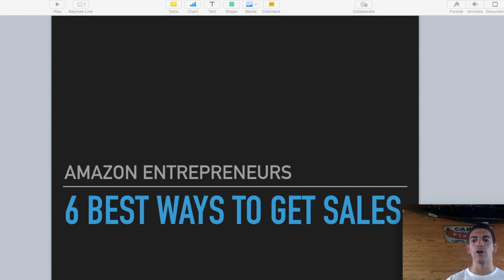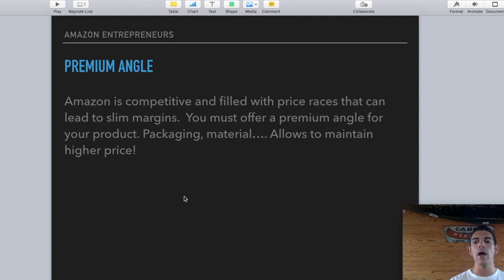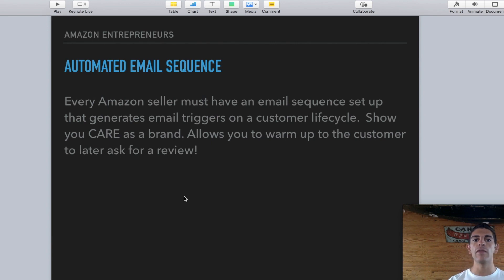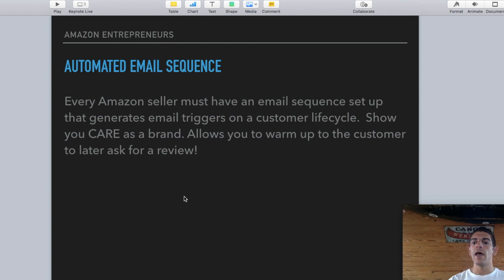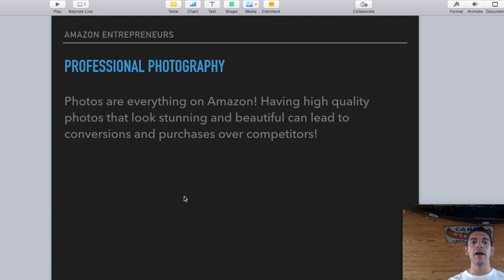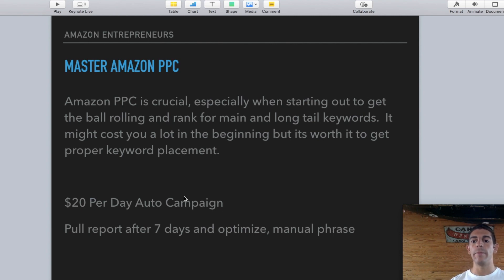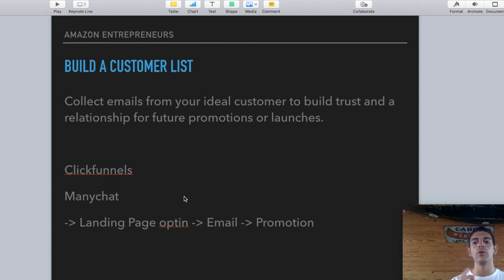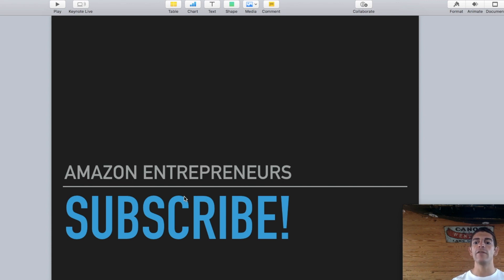6 Best Ways To Get MORE Sales On Amazon FBA (EXPOSED)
⏳ Amazon FBA Fast Lane Course + 1 ON 1 Mentorship From Me: Closing Soon)

Whats up guys, today I explain the 6 BIGGEST things you can do to Get MORE Sales On Amazon FBA! Many people are underestimating the power of these tactics and they are what I use in my business to get to 6 and 7 figures!

★ Resources ★

I hope this video helps you in your journey to creating a successful Brand though Amazon and creating the Life of your dreams by escaping the 9-5 !

IF you guys enjoyed this video, spread the word by liking or commenting!

It helps me show people that there is another way to live on their OWN  terms and FREE themselves from financial slavery and LIVE their dreams by making passive income online.

- AJ